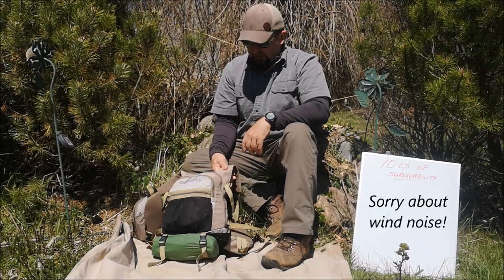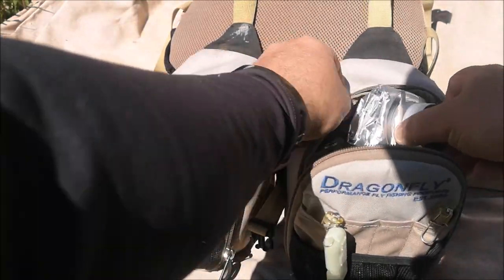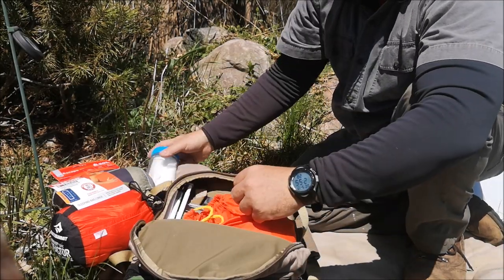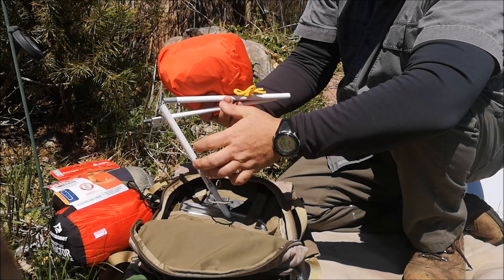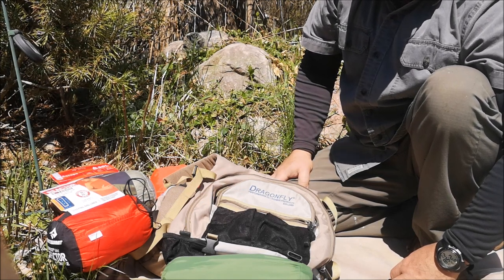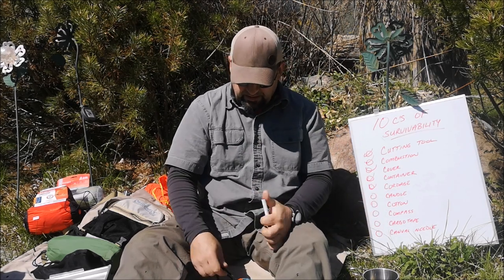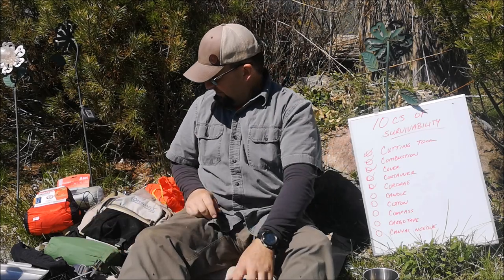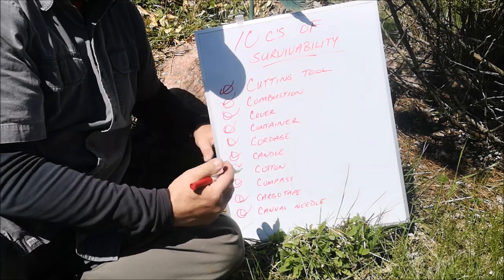Unique Bug-Out Bag | 10cs of Survivability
I share the contents of my DragonFly Fishing Vest that I improvise for a 12lb bug-out bag option. I cover the contents and purpose of each item, making reference to the 10c's of survivability. Remember, it is not the brand name on the contents, but rather knowing how to Improvise, Adapt, and Overcome with the equipment you do have. This video serves as a snapshot of some contents that could be in a bugout bag, but certainly not the only contents. If you follow the 10cs, using your own equipment, you should be in good shape to tackle any outing or survival situation.

Jeff